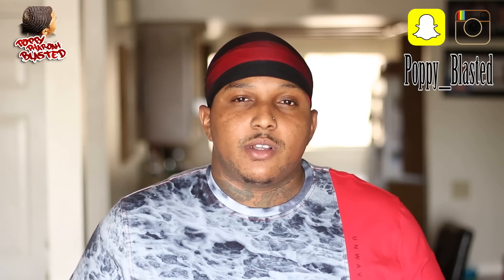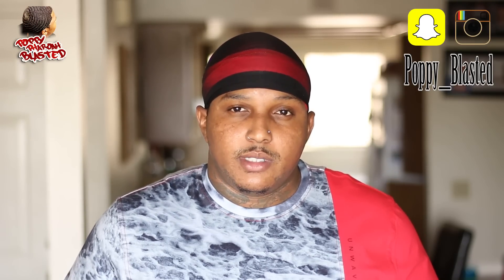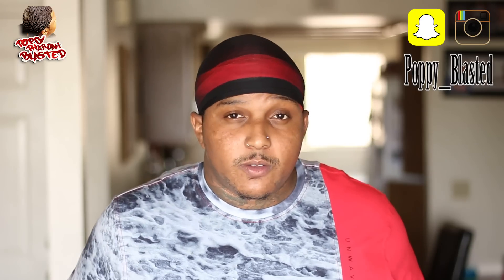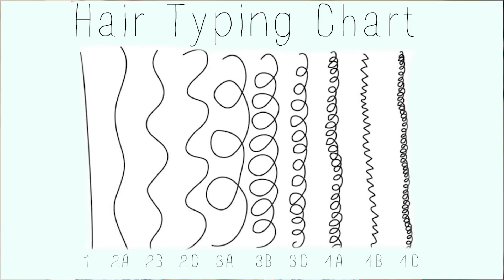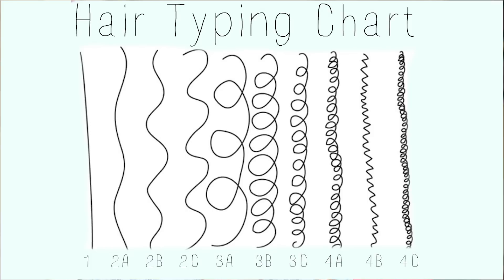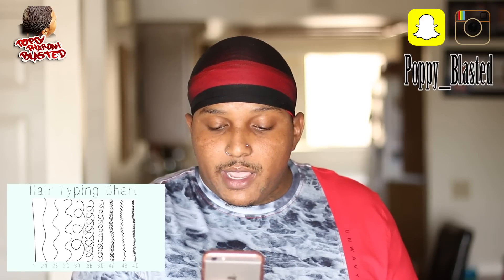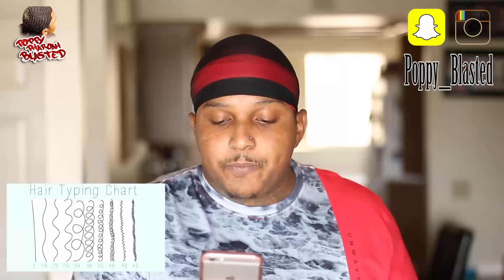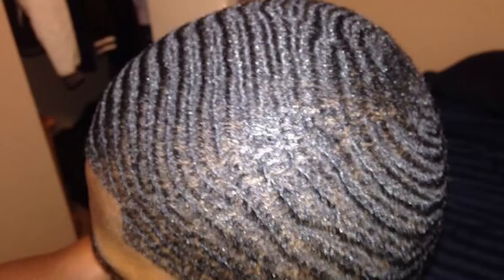360 Waves: 10 Different hair textures which one you got?